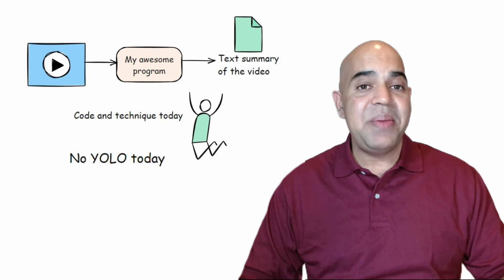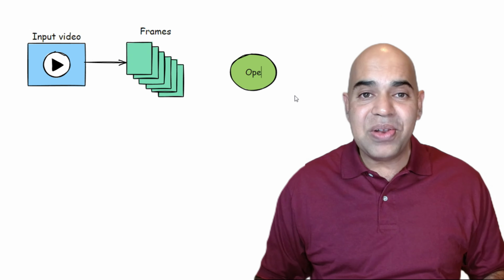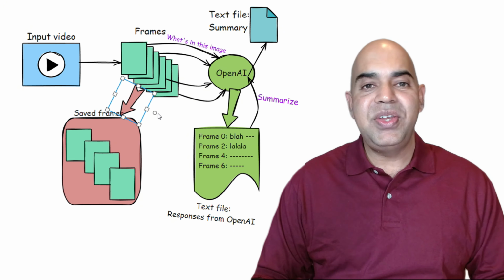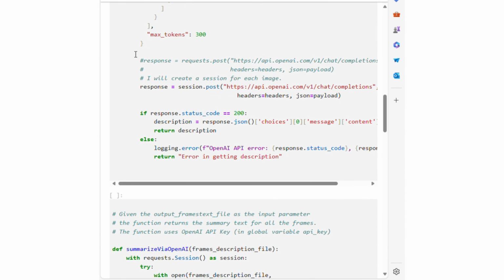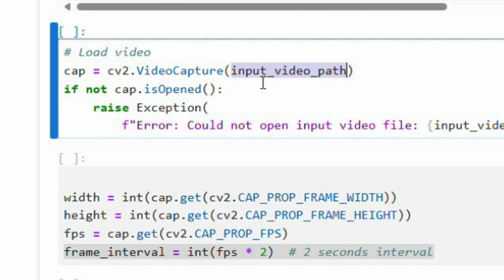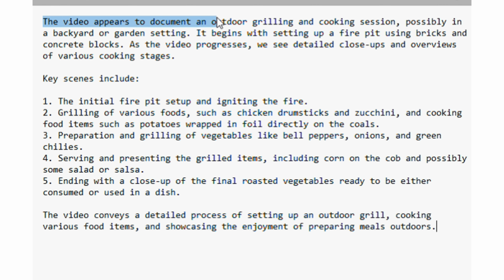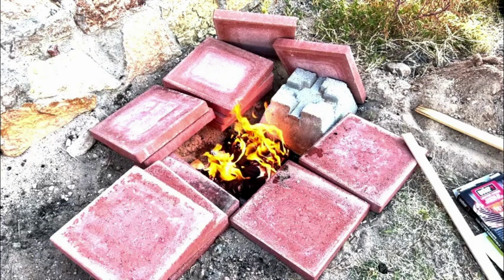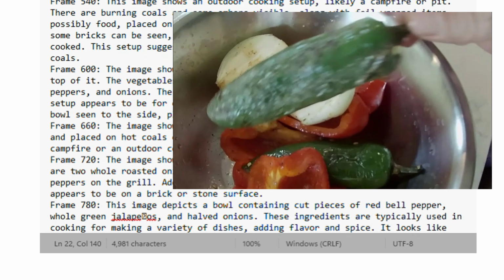GPT-4o for Video Summarization: A Computer Vision Project in Python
Welcome to an exciting new video where I introduce a groundbreaking technique for automated video understanding! Today, we'll explore how to summarize videos based on visual content using the OpenAI API (GPT4-o API).

I explain a program in the video. The program extracts frames every 2 seconds from the input video to optimize cost while maintaining accuracy. Using GPT-4o or GPT-4 Turbo's multimodal capabilities, we send images to the OpenAI API and receive textual descriptions. These descriptions are then summarized to provide a comprehensive understanding of the video's content.

Applications of This Technique:
-- Summarizing hours of surveillance footage
-- Automatic event detection and alert triggering
-- Generating concise highlights for events
-- Assisting in video content indexing for efficient search and retrieval
-- Enabling faster review of long recorded videos
-- Aiding in content moderation on social media platforms

The GitHub contains codes for this video and the previous video.

Watch as I demonstrate this technique with my homemade video featuring a DIY barbecue setup. The complexity of this video posed challenges for YOLO, but with the OpenAI API, we achieved significantly better results.